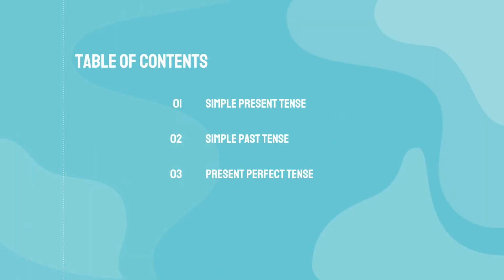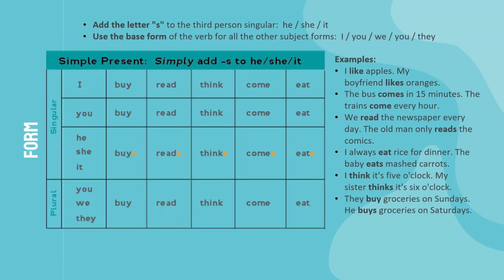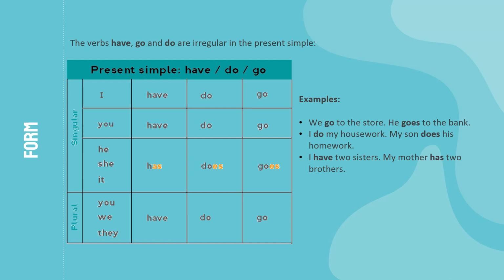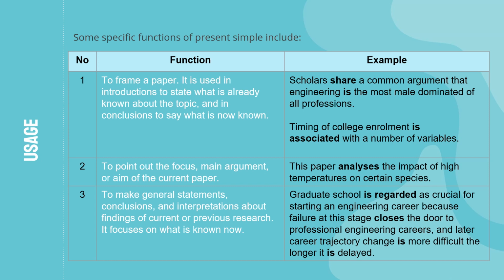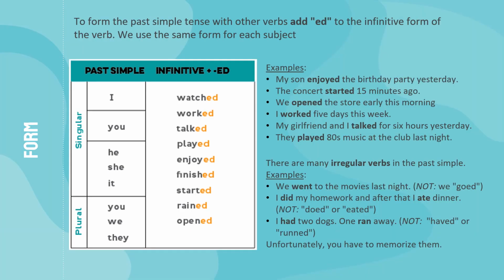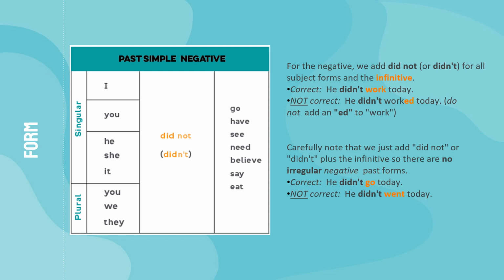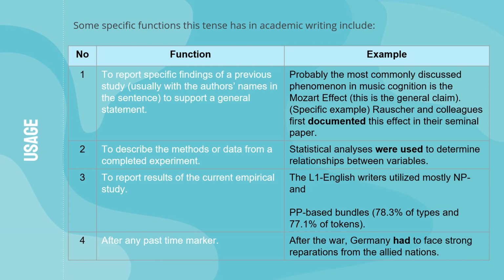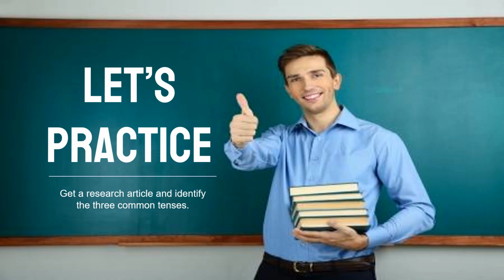EFN4 M5 Three Common Tenses in Academic Writing